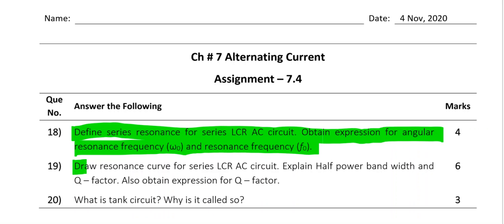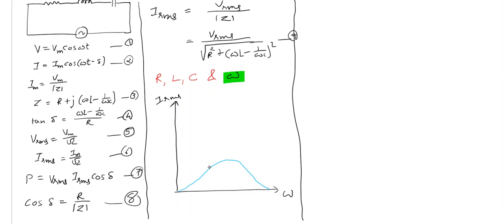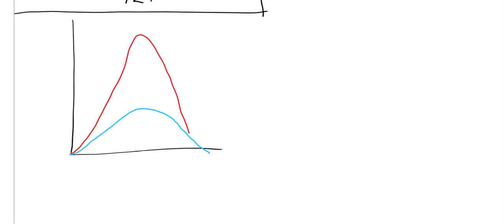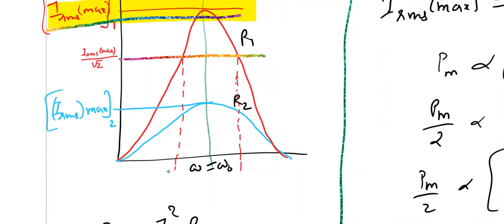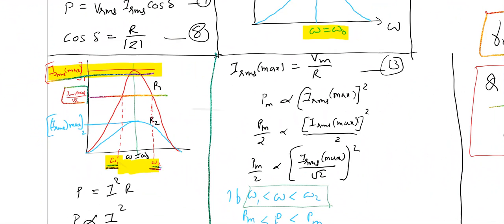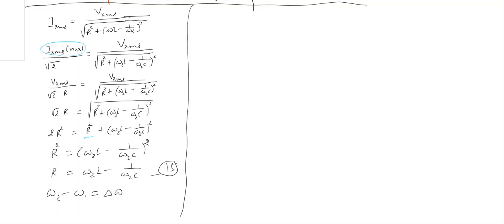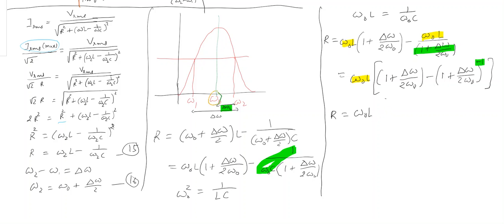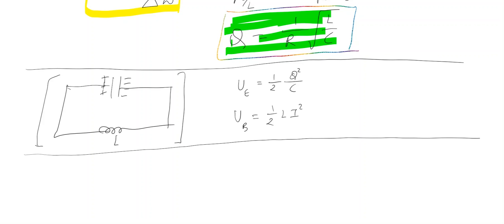7.4.1 Series Resonance, Quality Factor and Tank Circuit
(1) What is series resonance in series LCR AC circuit
(2) What is quality factor
(3) Derivation of quality factor and
(4) What is tank circuit